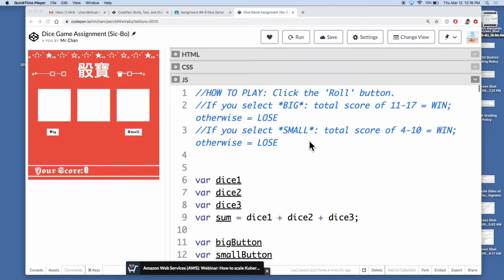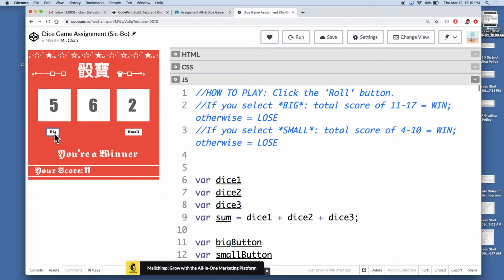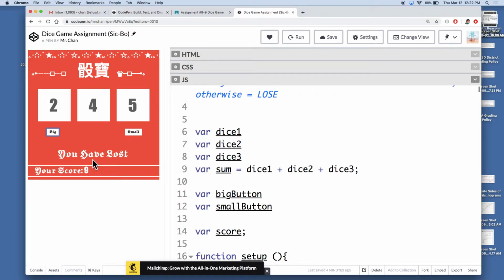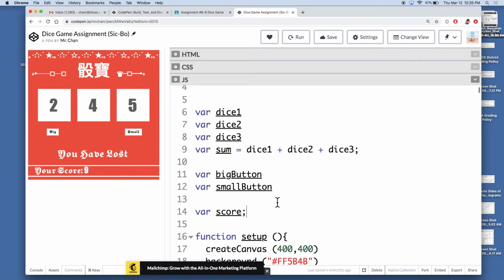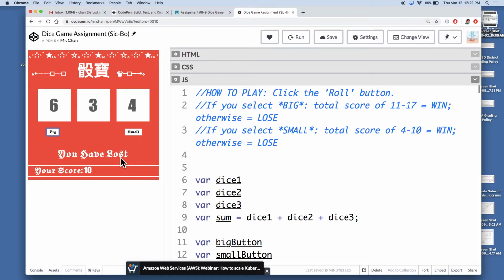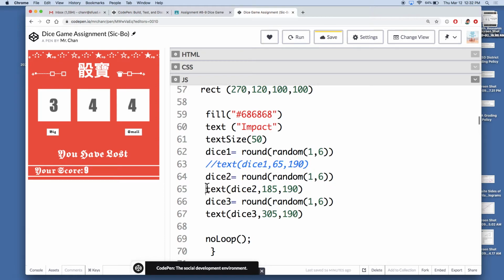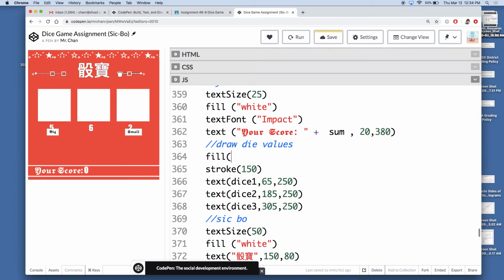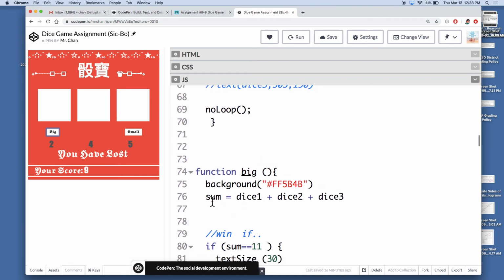CPA Dice Game Debug